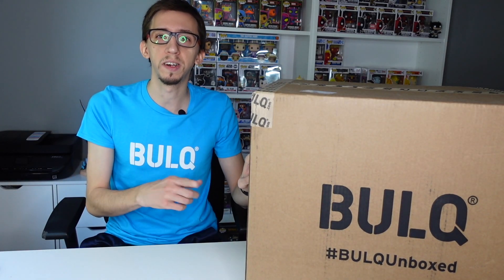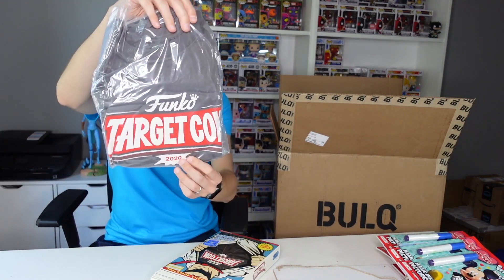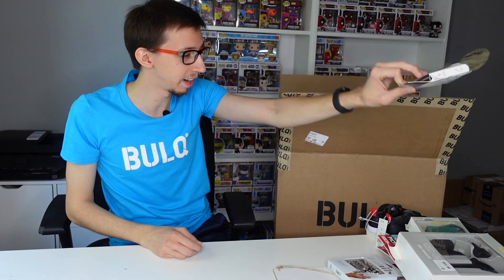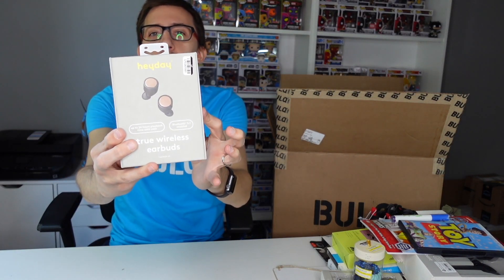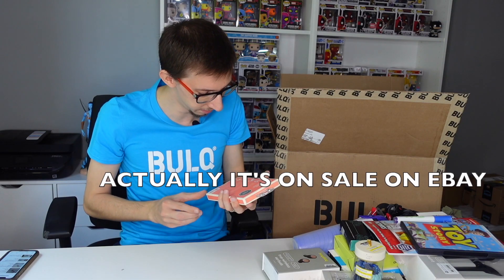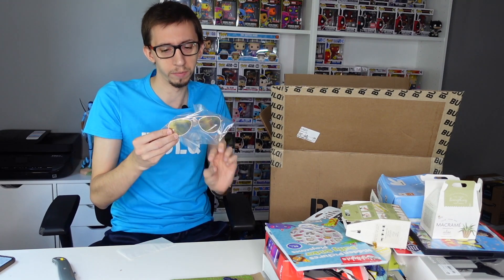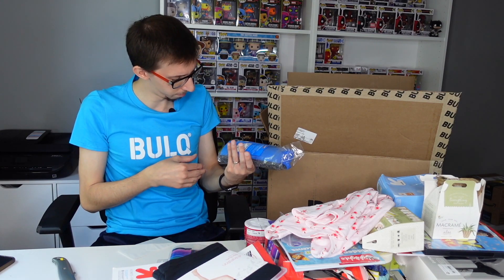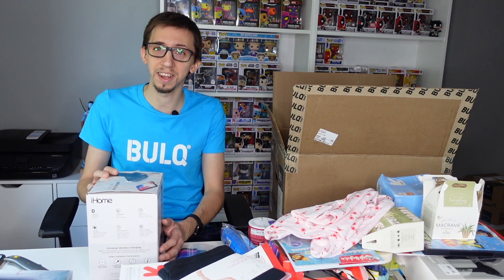I Paid $87 for $925 Worth of Items to Sell On Ebay - Bulq Liquidation Box Unboxing - Customer Return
Have you ever wanted to buy and sell on the Stock Market?